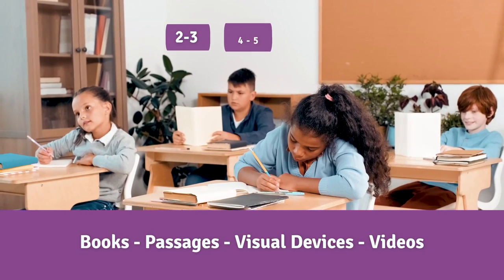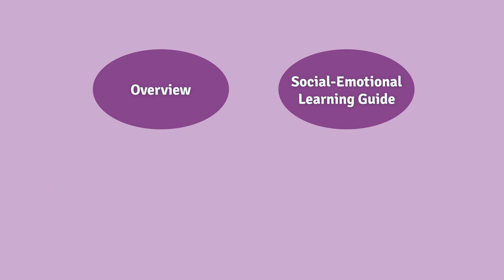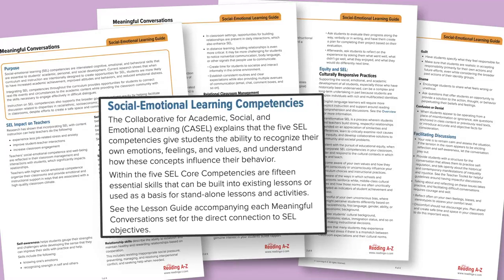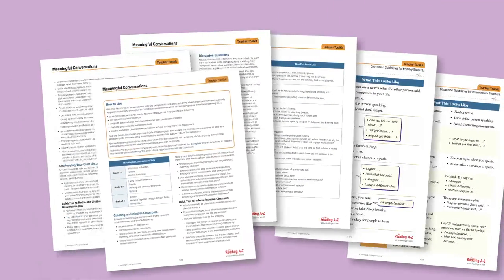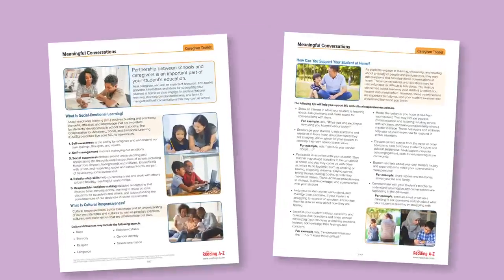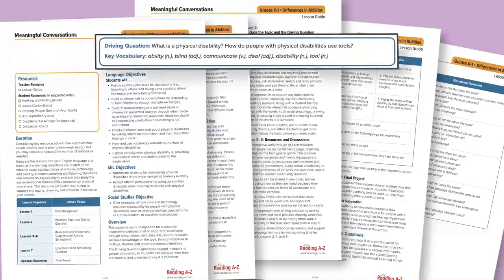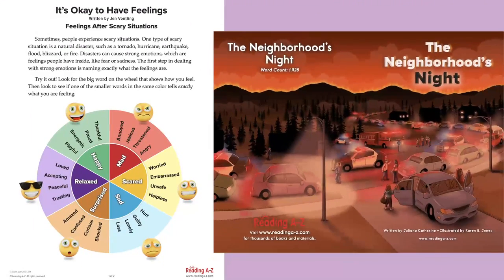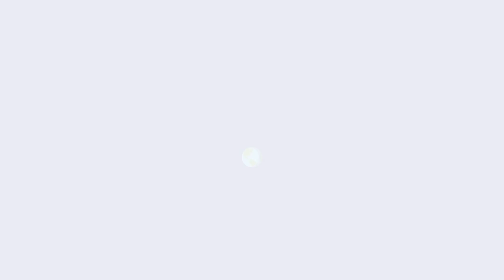How to Use Raz-Plus Meaningful Conversations Sets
for more step-by-step instructional videos for assembling printed books.